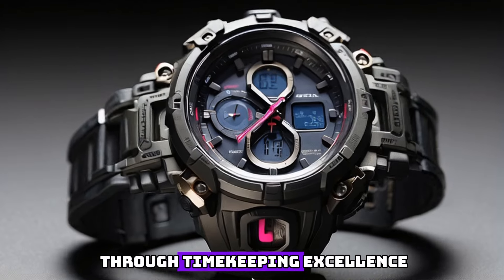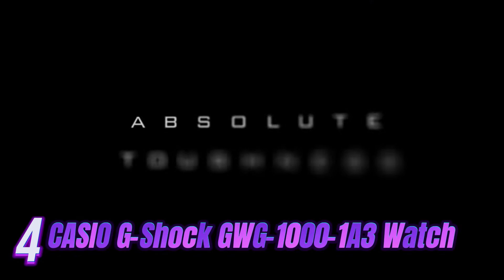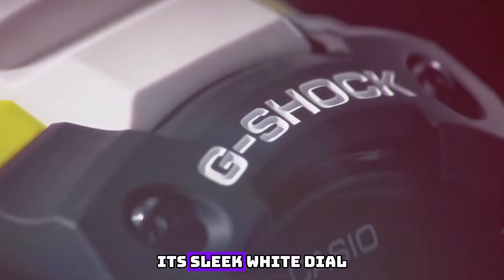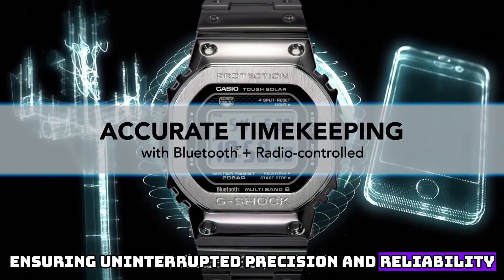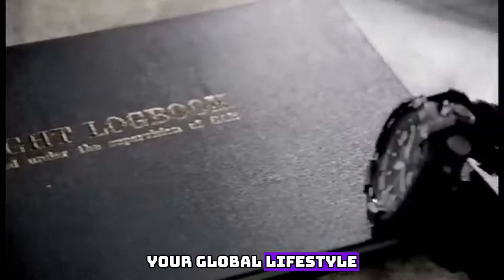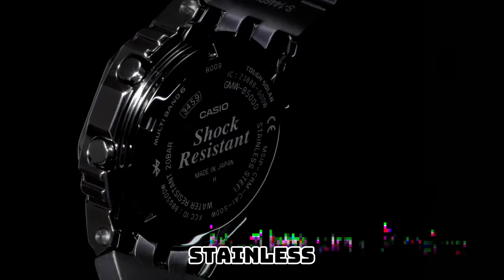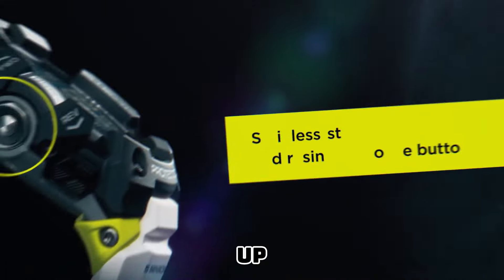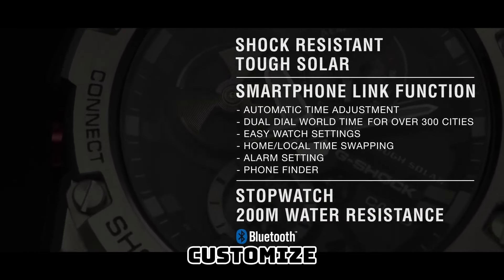Top10 G Shock Watches in 2024 | Find Your Perfect Watch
► 5.CASIO G-SHOCK GWN-Q1000A-1AJF Watch
► 4.CASIO G-Shock GWG-1000-1A3 Watch
► 3.CASIO G-Shock GBD-H1000-1A7JR Watch
► 2.CASIO G-Shock GMW-B5000-1JF Solar Watch
► 1.CASIO G-SHOCK GW-A1100 Watch
► 5.CASIO G-SHOCK GG-B100 Watch
► 4.CASIO G-Shock GMW-B5000-1JF Solar Watch
► 1.Casio G-Shock GWR-B1000-1AJF Watch